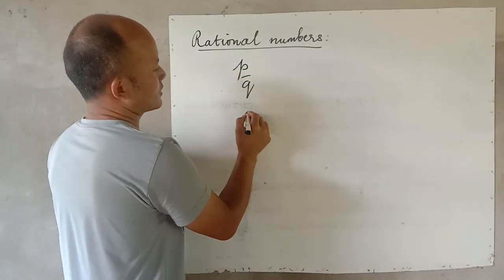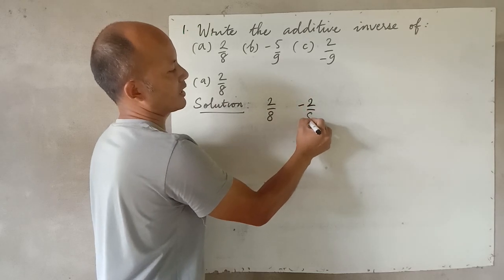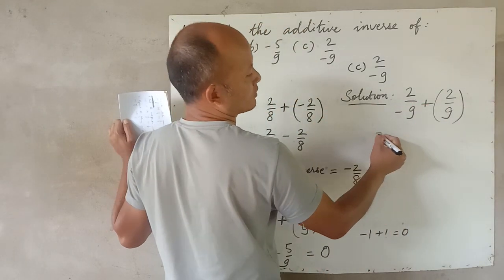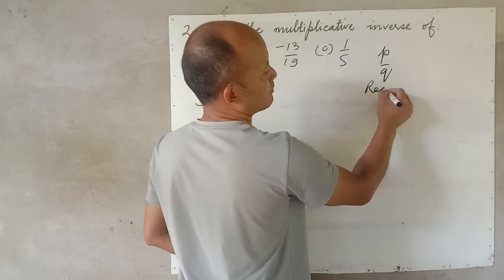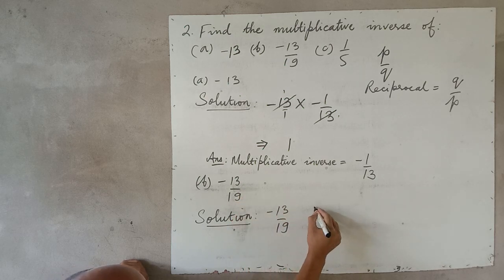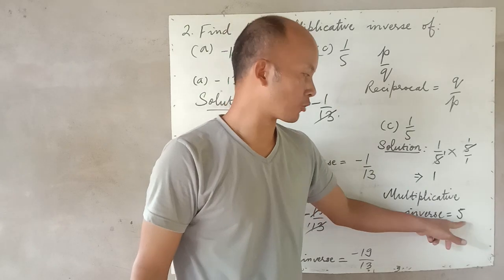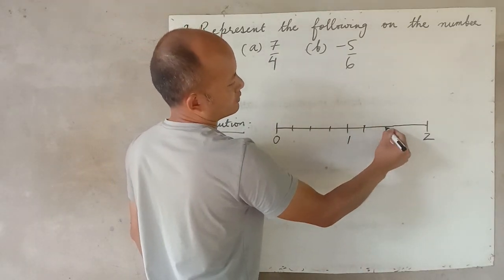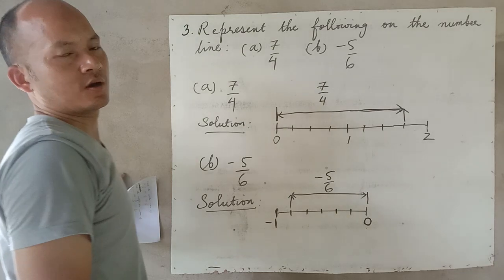Class VIII First Video Lesson (SDS)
This video is uploaded for academic purpose for Springdale School.